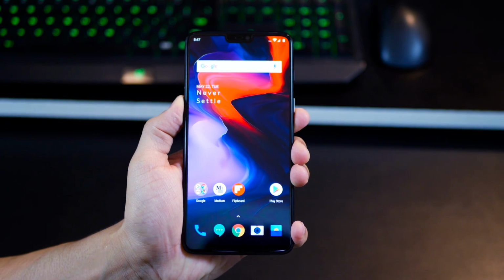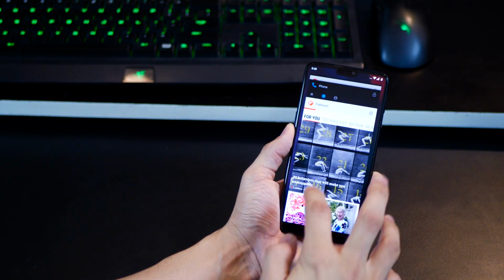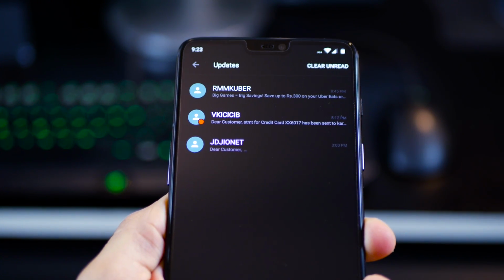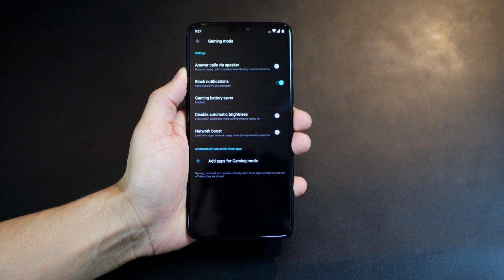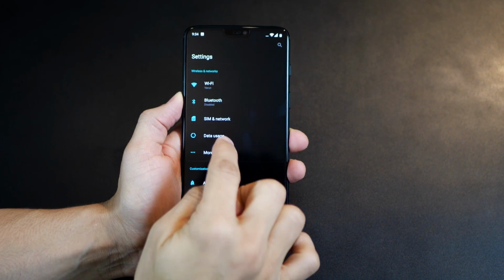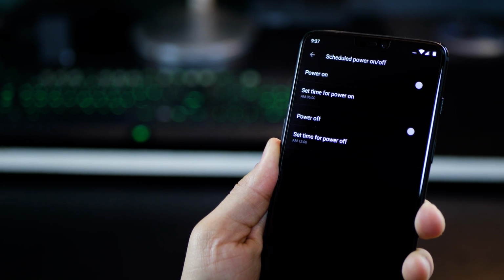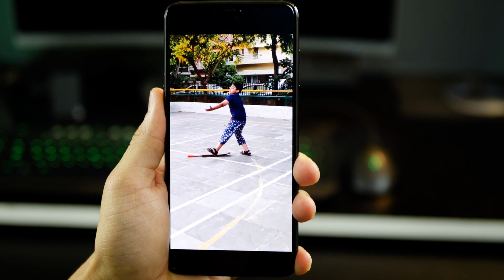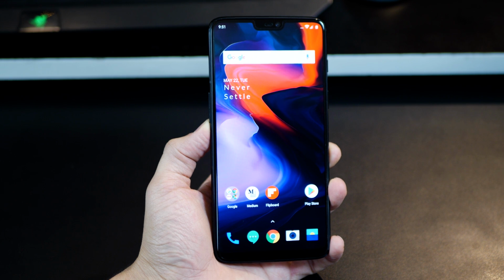10 Tips and Tricks for OnePlus 6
Awesome cool hacks for the OnePlus 6
New and lesser known features of the OnePlus 6

Tip 1:
Experience full screen immersive mode across Oxygen OS
Hide the navigation bar and enable gesture navigation in the button settings of the OnePlus 6.

Tip 2:
Enable auto call recording- this setting is turned off by default.
You can also specify which calls should get recorded or create inclusion settings for unknown numbers only or specific numbers only or favorite contacts only.

Tip 3:
Enable Message Categorization - with this, all useless and junk or update related SMS can be clubbed and presented in one 'Update' section within the SMS app.

Tip 4:
Homescreen management, customization and personalization - change icons pack, icon shape, turn on double tap to lock, customize screen layout and disable/enable OnePlus shelf from this setting.
Just long tap on the homescreen and tap Homescreen settings.

Tip 5:
Gaming mode - that lets you apply game-mode settings to ANY app!
You can include apps of your choice within the game mode setting and have all the game-mode benefits enabled for those apps. and not just for the games.

Tip 6:
Gesture Shortcuts
Whether its three finger swipe to take screenshot, long press fingerprint scanner to click a picture, drawing gestures to launch apps from phone in locked state or flip to mute - you can now really personalize with gestures for super quick actions.

Tip 7:
Schedule power off and power on.
This way you can restart your phone at the most convenient hours. Once a day restart will ensure your phone works smoothly for the entire day without slowing down to cache or memory issues.

Tip 8:
Parallel apps
You can run two accounts of Facebook or Whatsapp or Skype or Facebook Messenger or other messengers on the same device using this feature.
To use this, go to settings, tap apps and then click on Parallel apps.. Not all apps support Parallel apps.

Tip 9:
Use slow motion in 1080p @ 240 FPS mode. This will be more useful than 720p @ 480 FPS which could be too slow and not as useful. For normal video shoot, using 1080p @ 240 fps setting would work out to be better and more appropriately fast.

Tip 10:
App locker.
There is an in-built app locker in the OnePlus 6 that allows you to lock certain apps of your choice. These apps can then be opened only after you enter your pin.